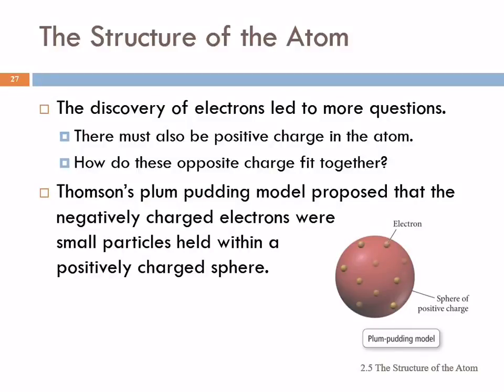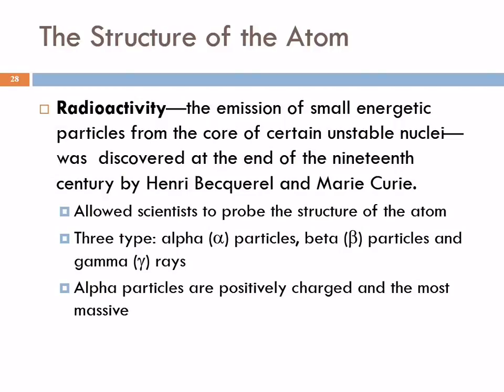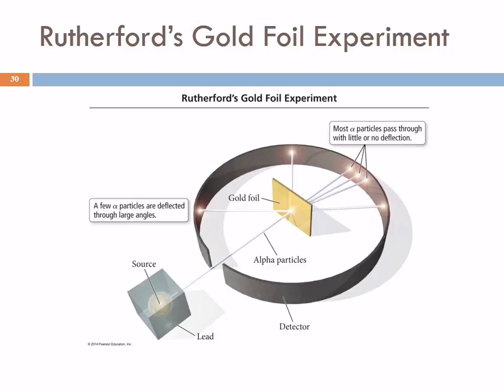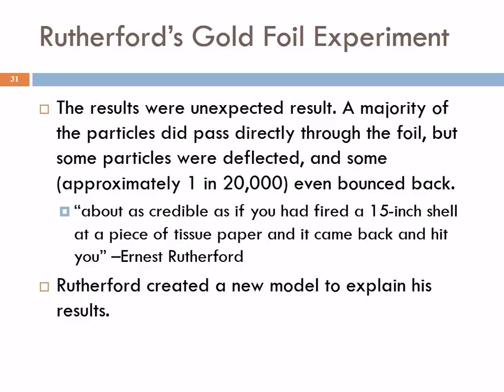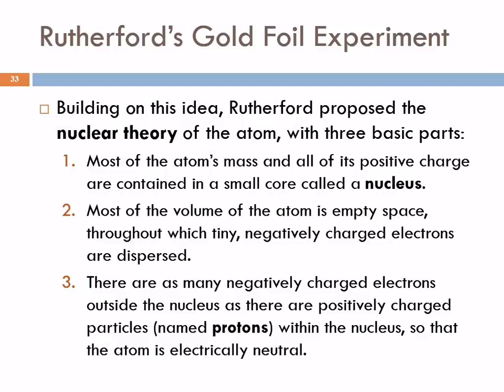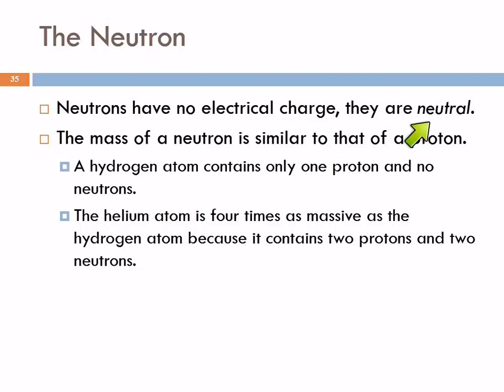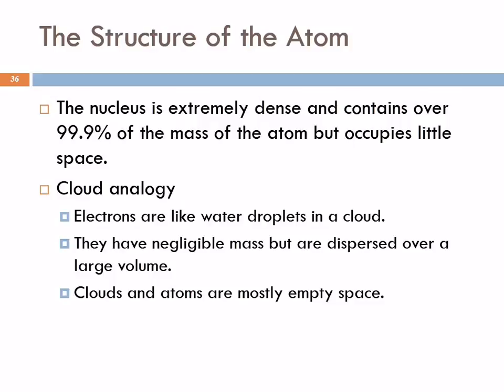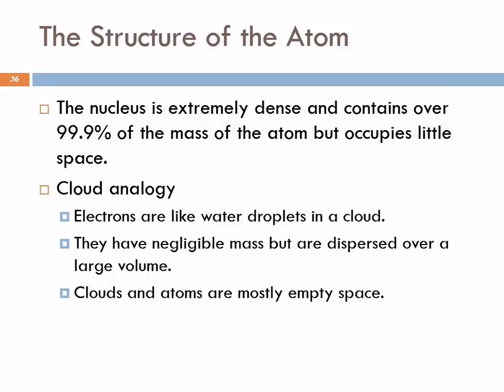2.5 The Structure of the Atom